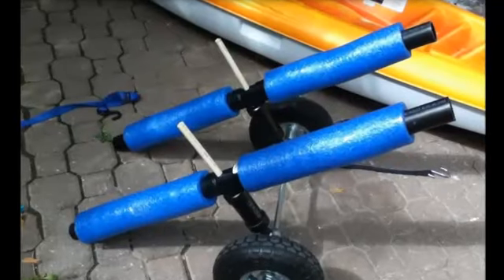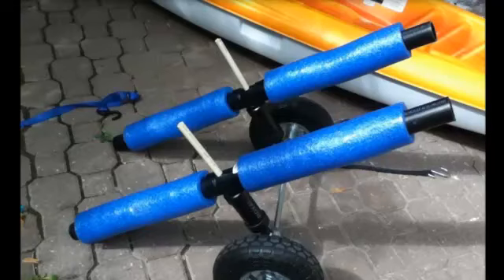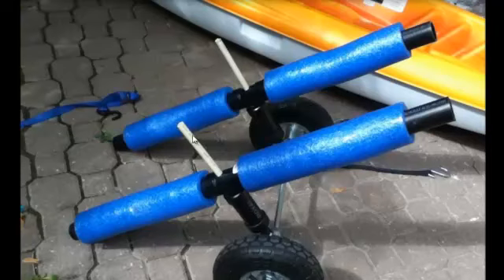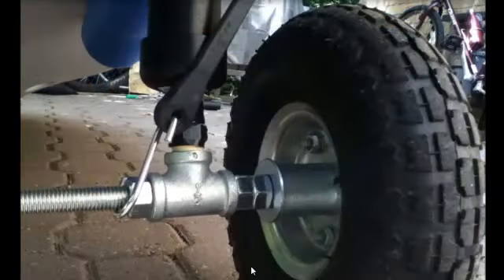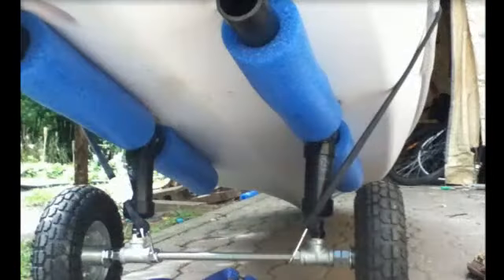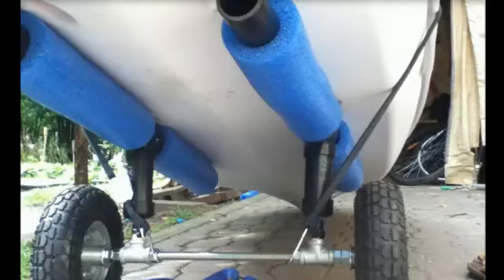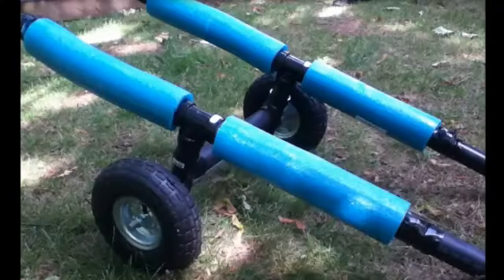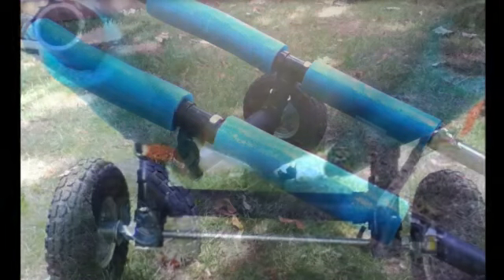Your Own Homemade Quick & Easy Kayak/Canoe Trailer/Cart !!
I hooked this trailer to my bicycle.  I attached a piece of wood on the rear carrier of my bike, and a simple zip tie connected this cart to my bike.  Not something I use very often, but it works! For an organized list of my math videos, please go to this